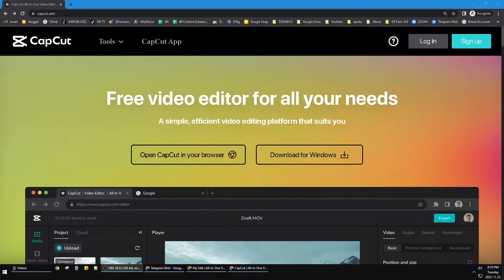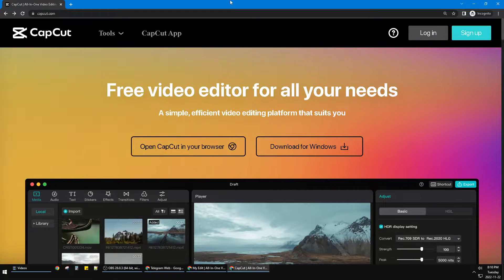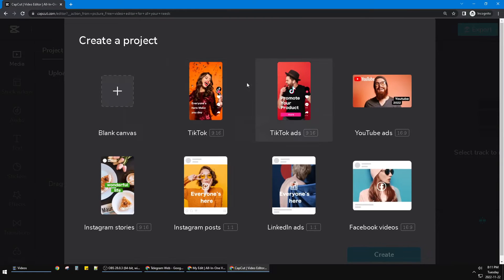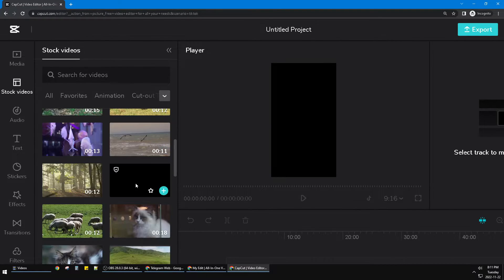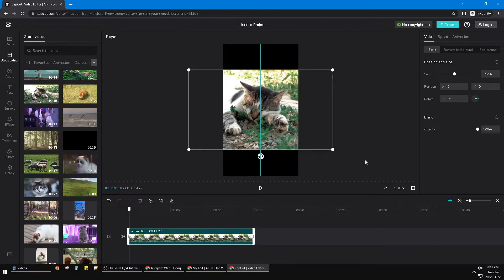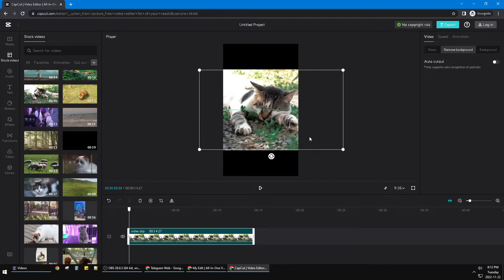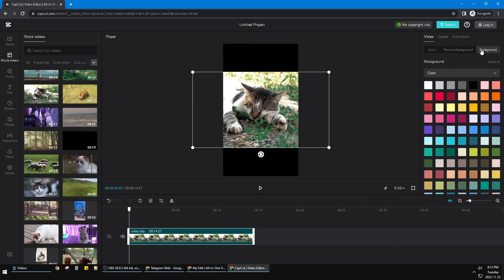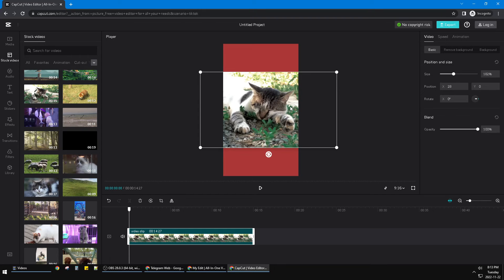Capcut PC Remove Background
follow these steps to remove video background in Capcut for PC.